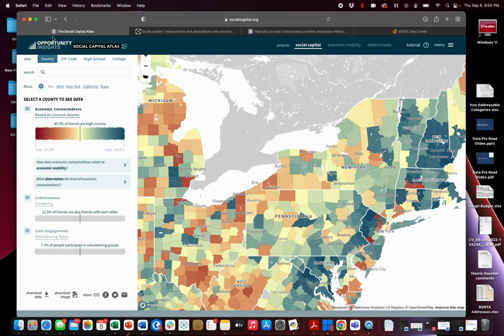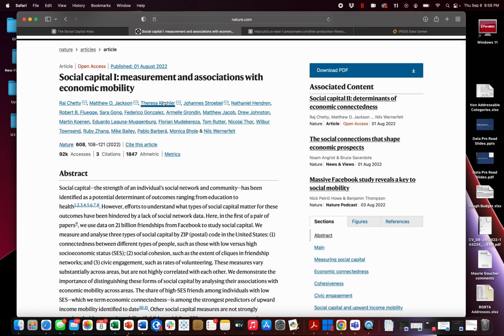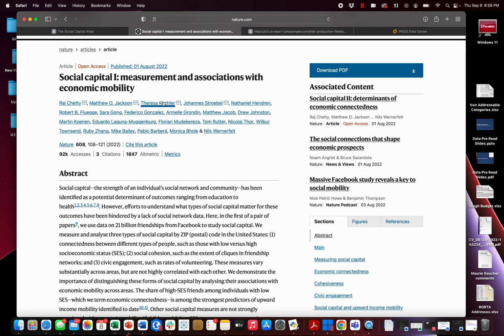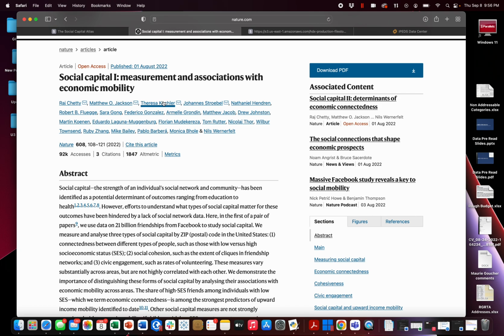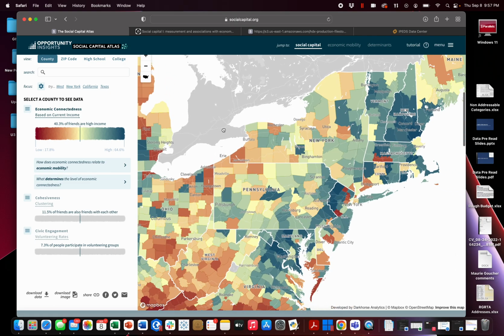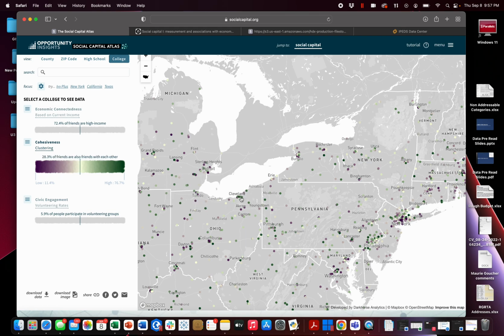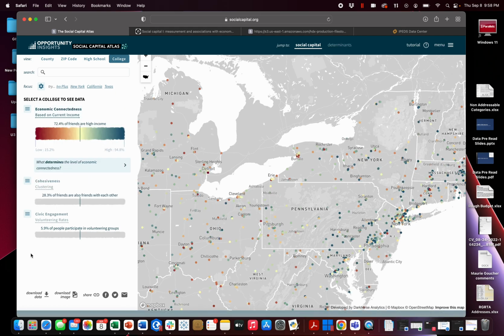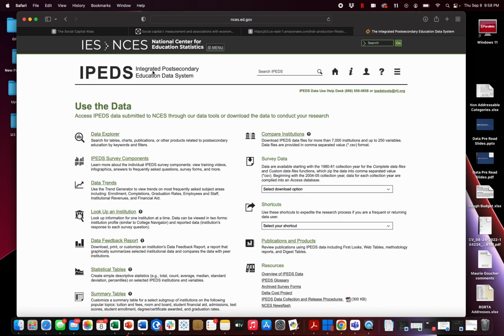092625 [OPTIONAL] Excel - Data Intro